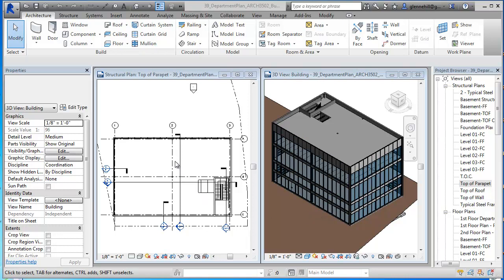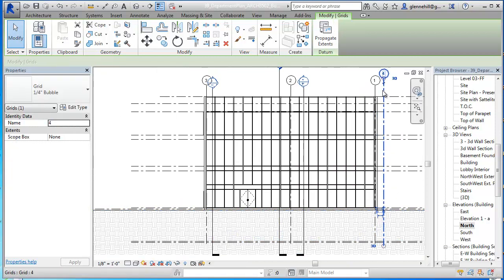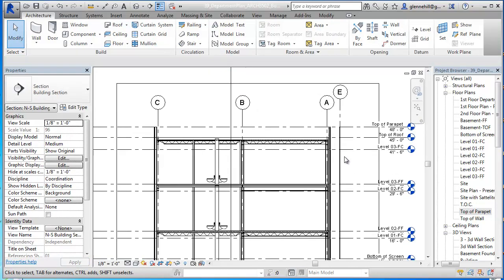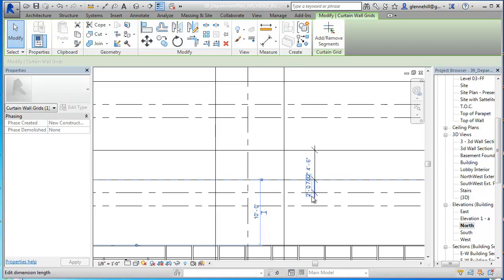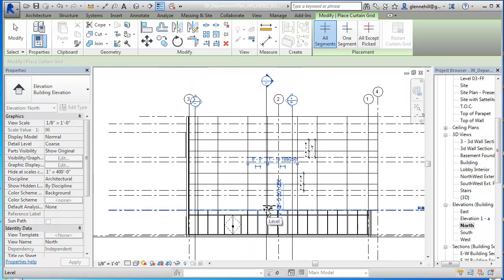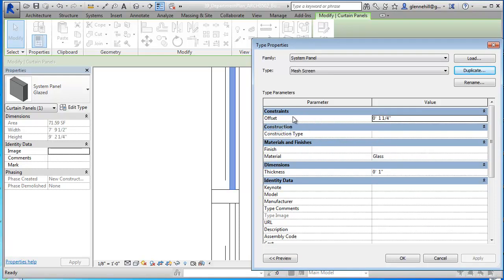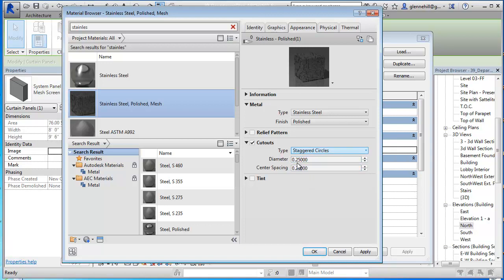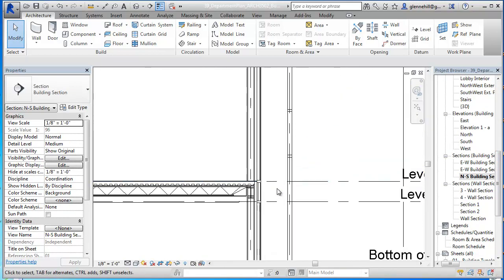43 2016 Screen Mesh Wall System